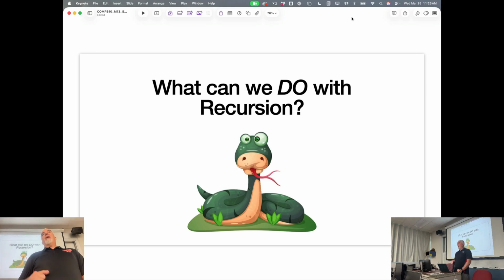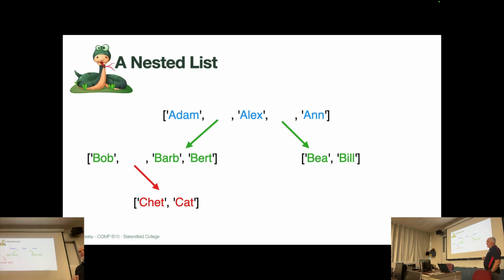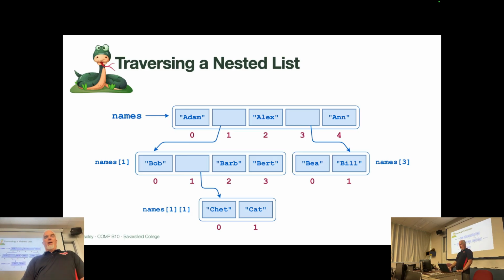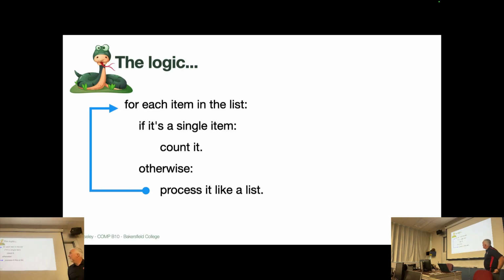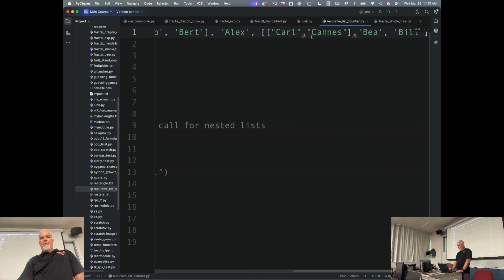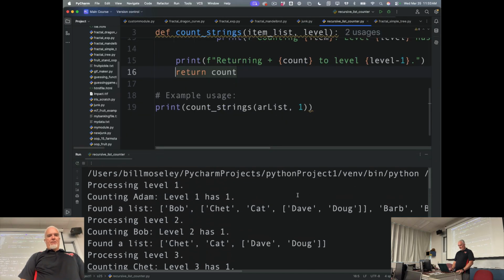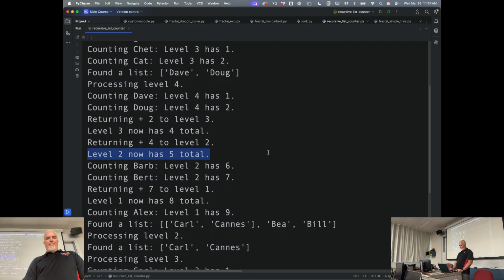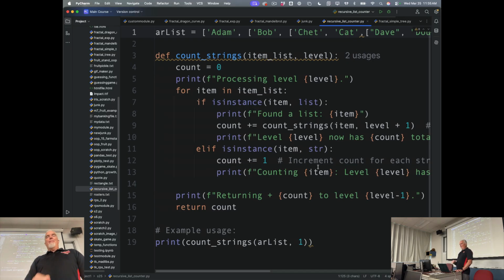Python (Spring 2026) Module 13-3: Recursion for List Comprehension